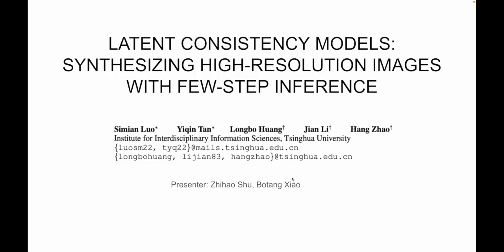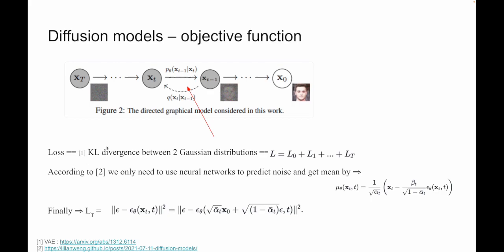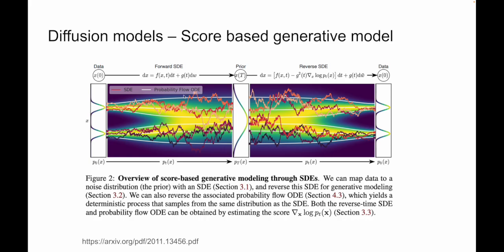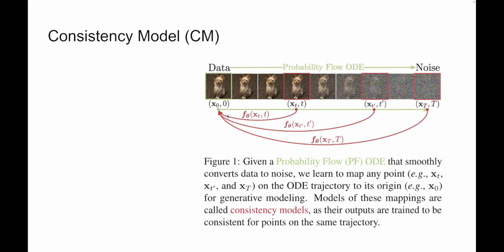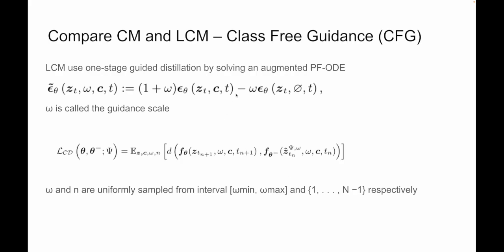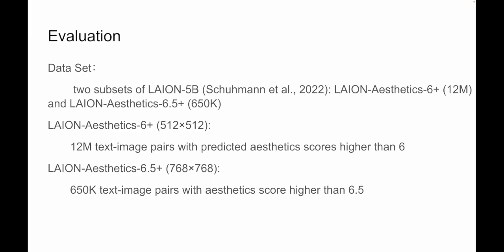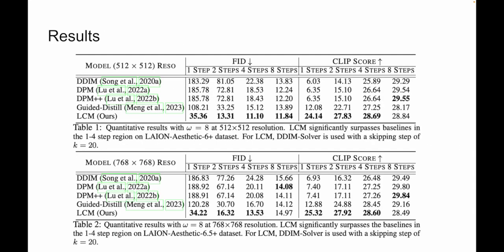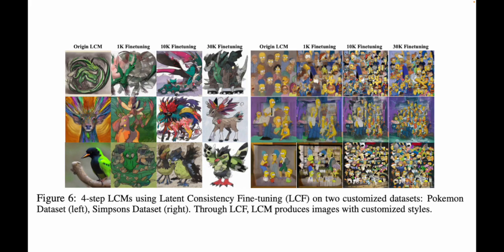Machine Learning Course Presentation-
Paper: Latent Consistency Models: Synthesizing High-Resolution Images with Few-Step Inference
Author: Simian Luo, Yiqin Tan, Longbo Huang, Jian Li, Hang Zhao